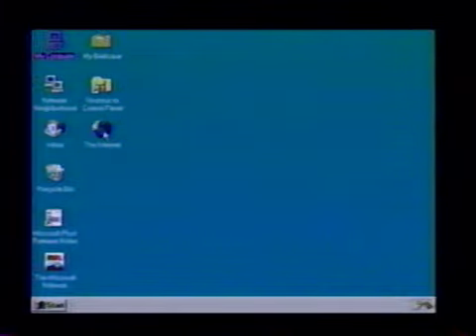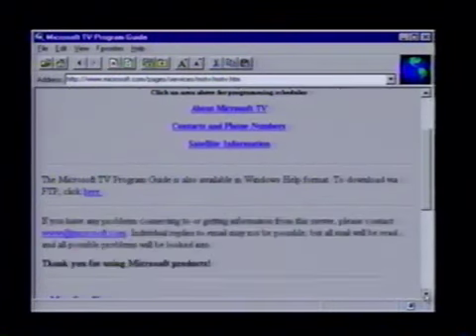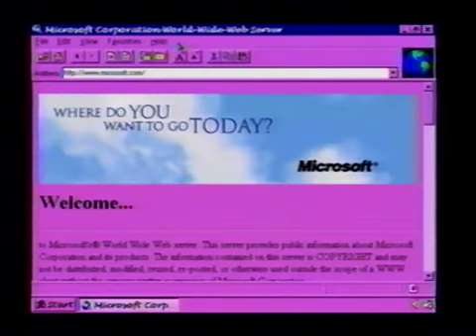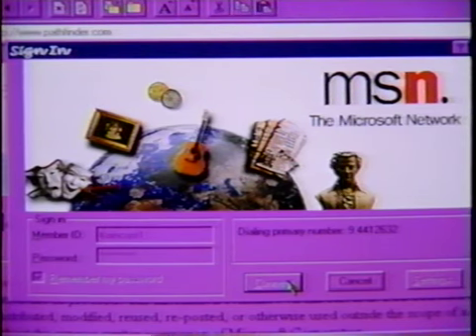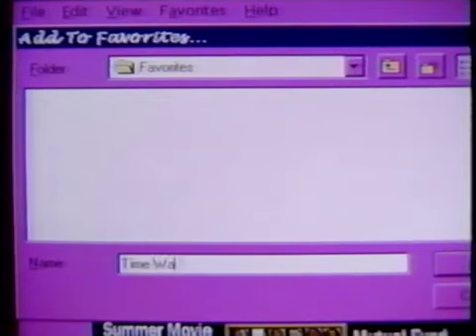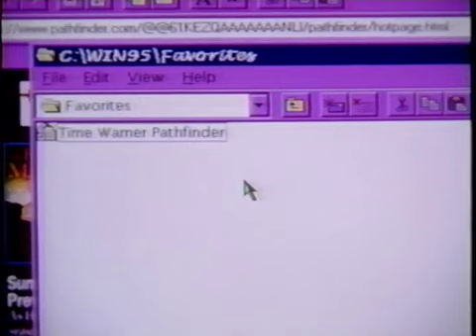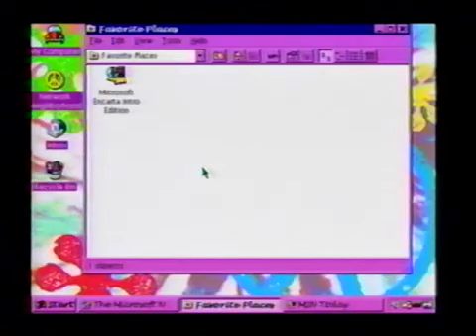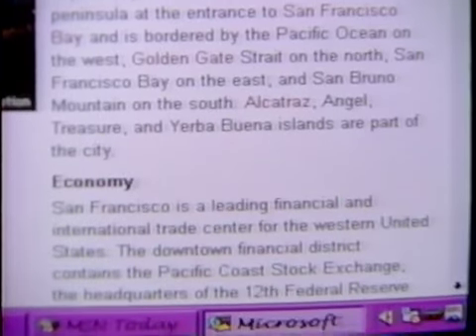THE INTERNET on May 25th, 1995